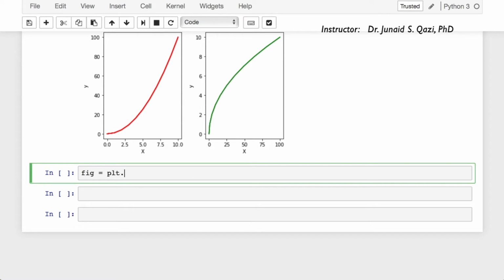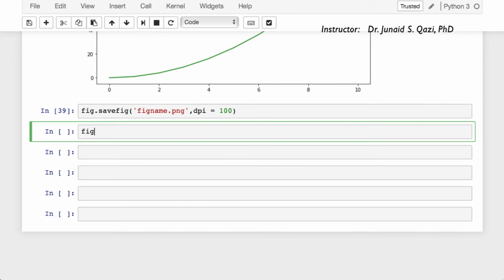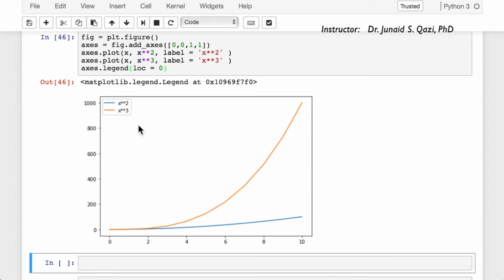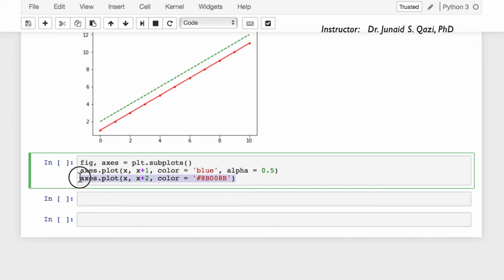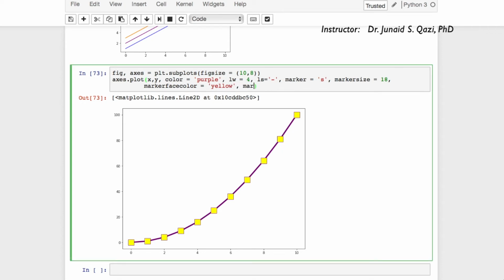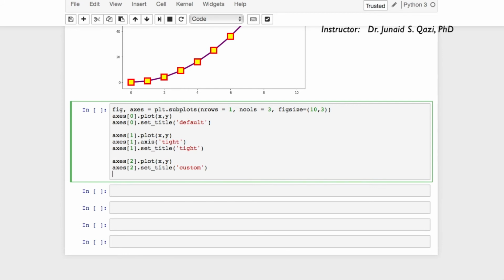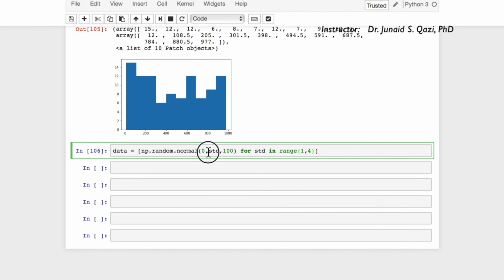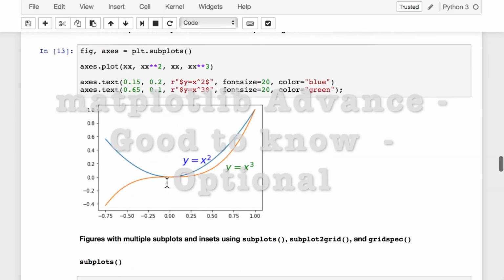Lecture_35: Matplotlib for Data Visualizations -- Object Oriented Approach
Object oriented approach for data visualizations using matplotlib continue